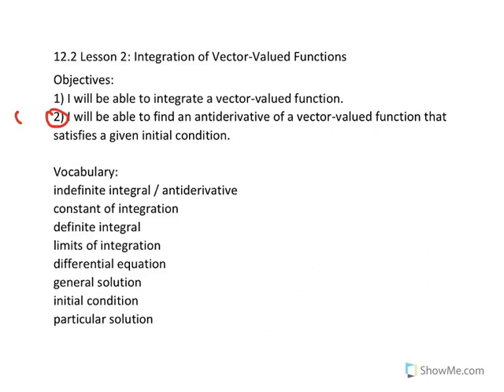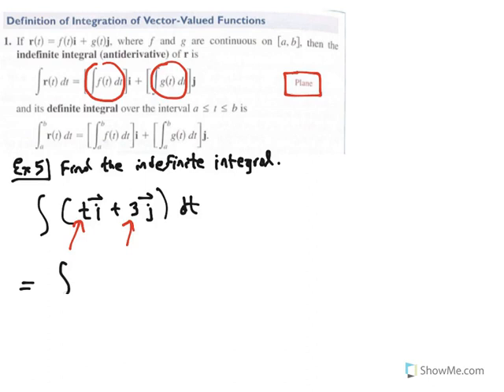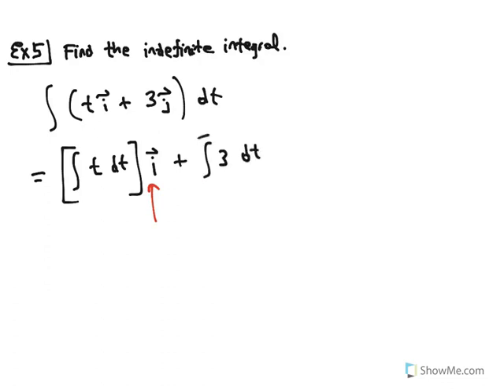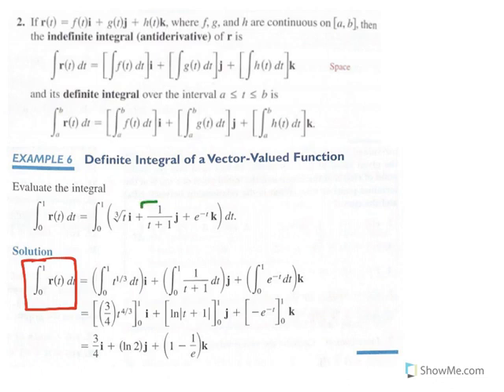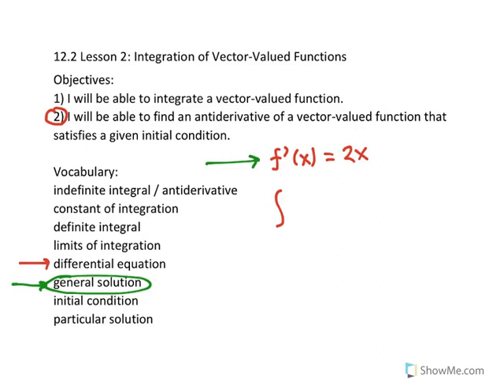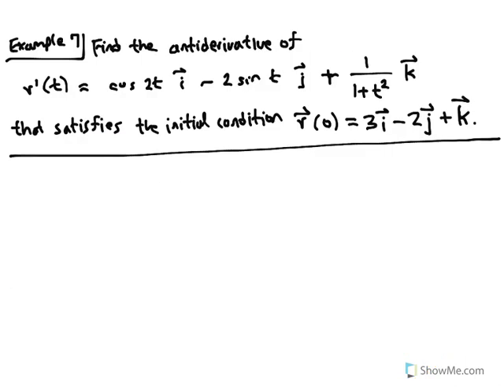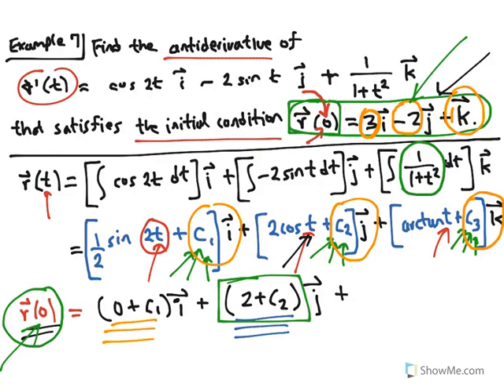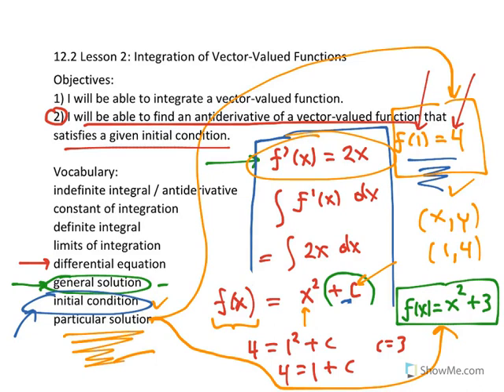Integration of Vector-Valued Functions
Lesson objectives and vocabular followed by...

1:27 Definition of Integration of Vector-Valued Functions

3:38 Example: Finding the Indefinite Integral of a Vector-Valued Function: Constants of Integration for Each Component Function Gives a Constant Vector
7:33 Example: Finding the Indefinite Integral of a Vector-Valued Function: Going Straight to a Constant Vector

10:06 Example: Finding the Definite Integral of a Vector-Valued Function

14:02 Summary: The Definite Integral of a Vector-Valued Function is a Constant Vector While the Indefinite Integral of a Vector-Valued Function is a Family of Vector-Valued Functions Differing by a Constant Vector and Parallels From Definite / Indefinite Integrals of Real-Valued Functions

15:04 REVIEW: Finding a Particular Solution of a Differential Equation that Satisfies a Given Initial Condition
19:35 Example: Finding an Antiderivative of a Vector-Valued Function that Satisfies a Given Initial Condition
24:44 Summary of Main Steps from the Example
25:54 Writing the Particular Solution that Satisfies the Given Initial Condition